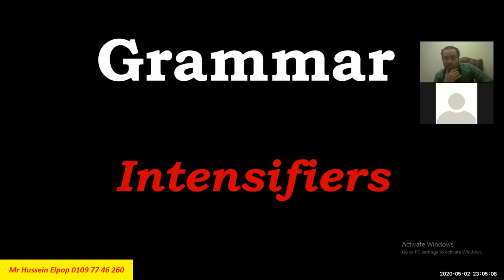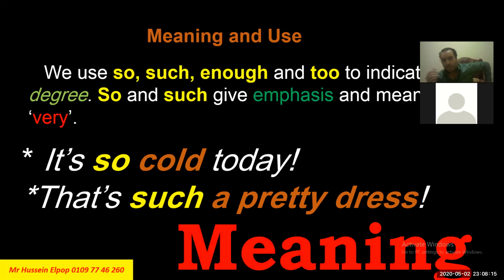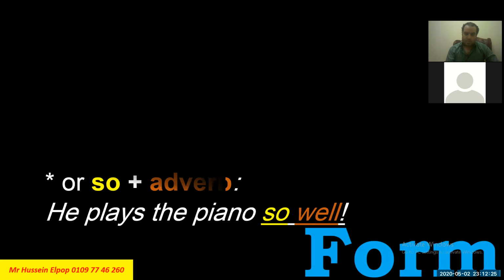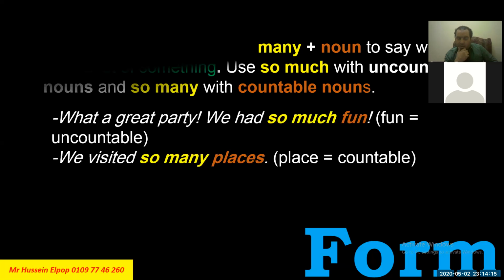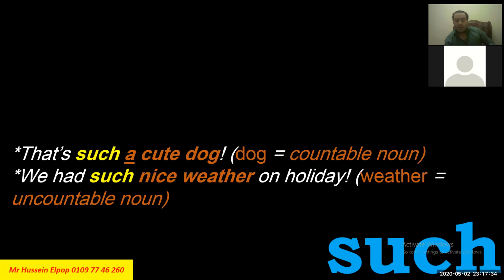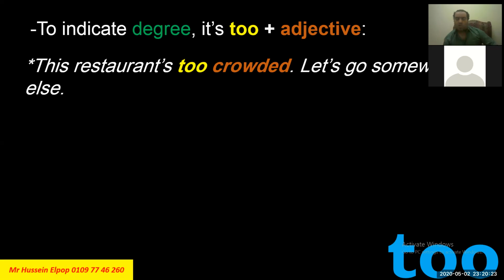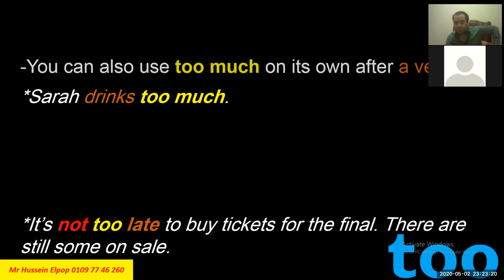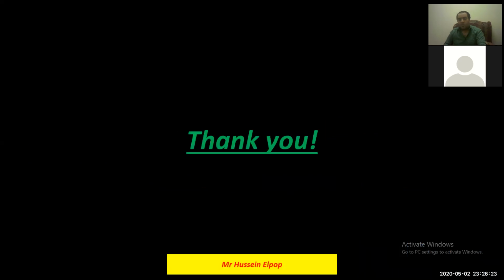English Grammar intensifiers so, such, too, enough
Thanks a million our dear attendees for being their in this session. Dear IELTS Examiners around the world, you are invited to watch this video. Please, share the link with all your mates so that they can exploit the information. Thank you!